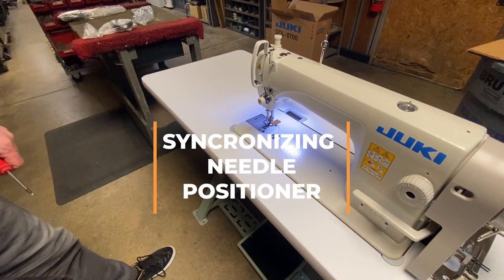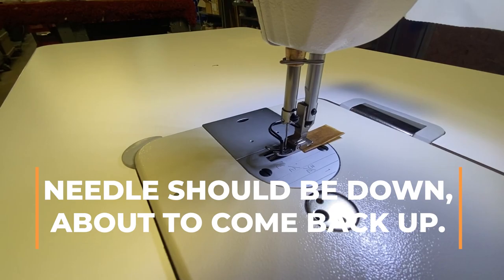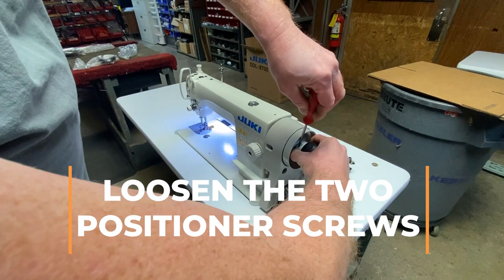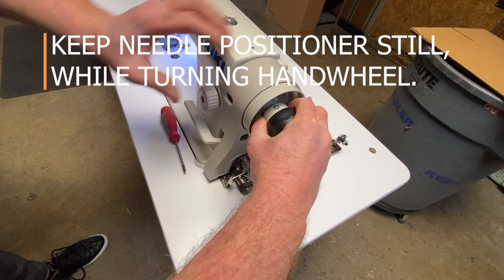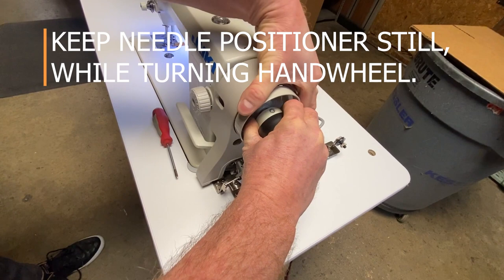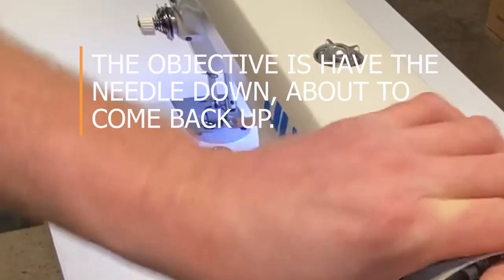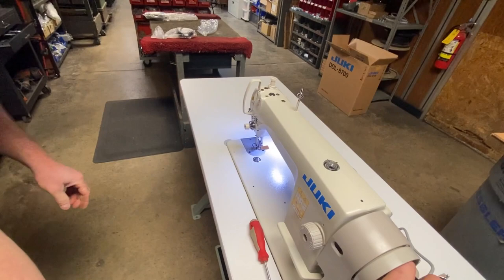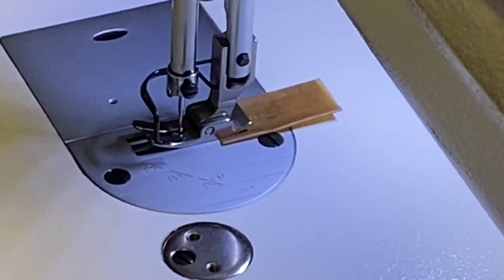SYNCHRONIZING Needle Positioner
This short video is for Synchronizing the needle positioner after the other components of the KM kit have been installed. What machine you're using doesn't matter, be it a 1541s, a DDL-8700, or a brother industrial sewing machine. This guide should serve you in syncing the needle with the handwheel to the perfect position.